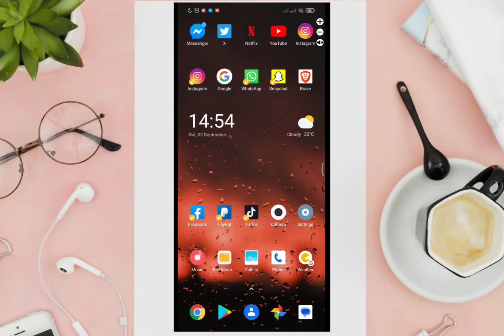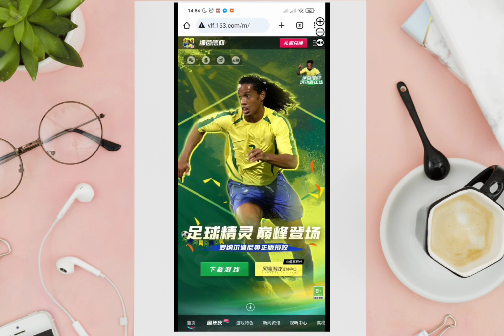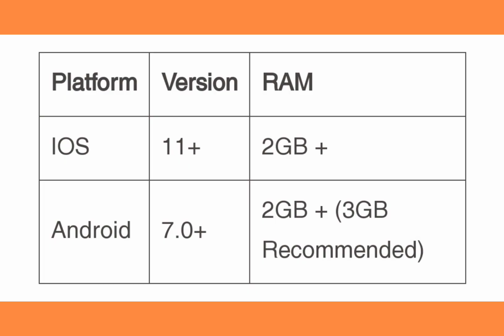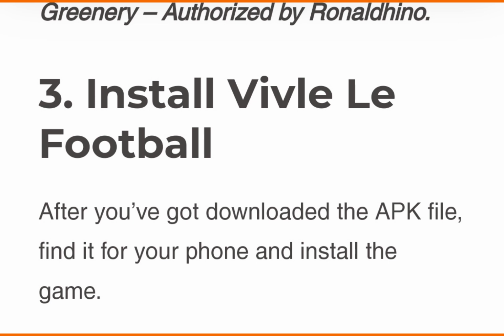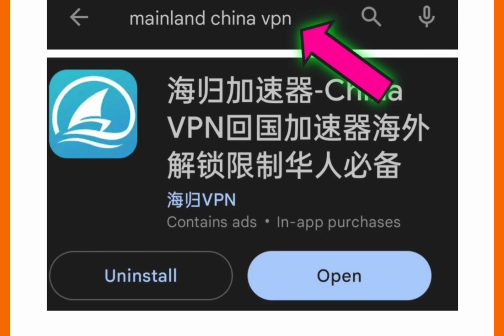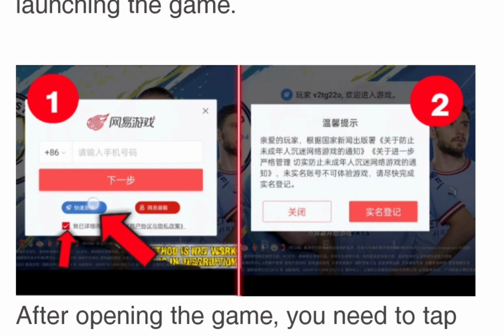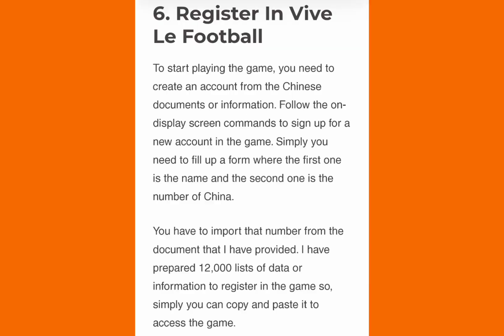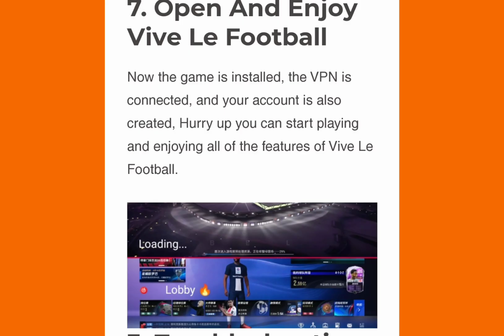How To Download Vive Le Football And Bypass Login - Complete Guide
Want to dive into the world of Vive Le Football without the hassle of login? Our step-by-step guide shows you exactly how to download Vive Le Football and bypass the login process effortlessly. Get ready to enjoy this amazing game stress-free! Watch now and start playing Vive Le Football hassle-free.